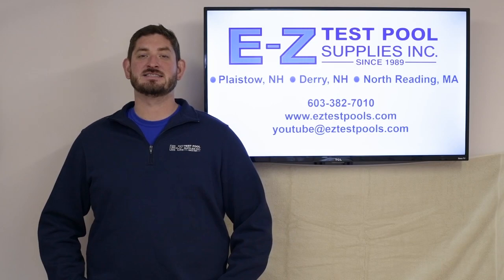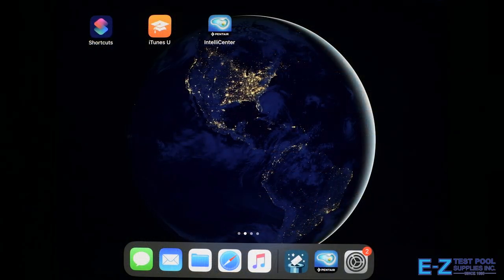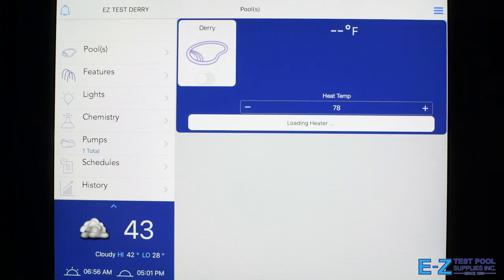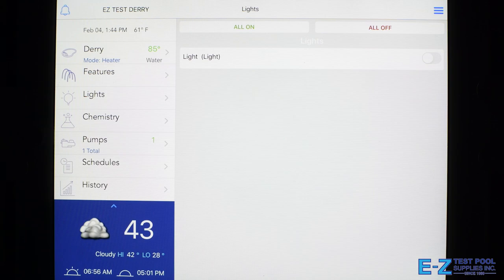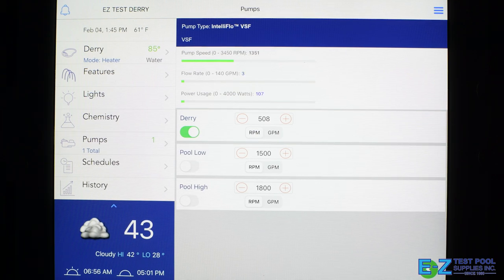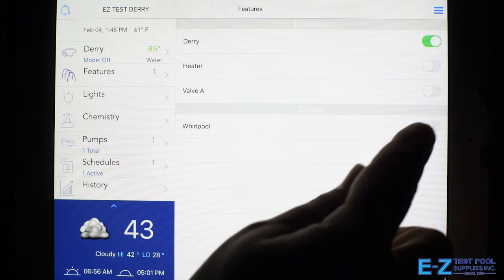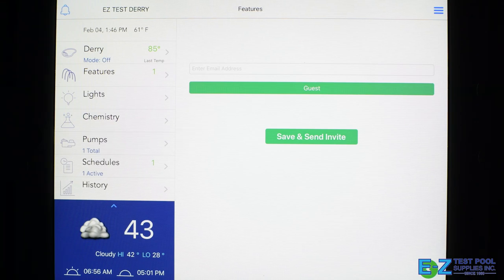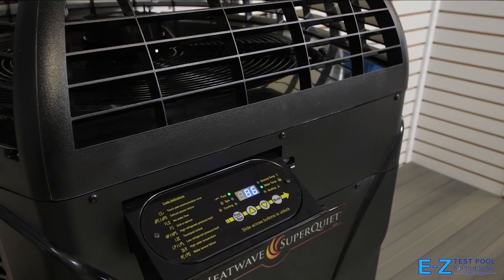How to Operate the Pentair Intellicenter Control System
Pentair Intellicenter Control System for Pool and Spa. Paradise has never been more portable. Everything needed for effortless pool and spa control from up close or around the world. Crystal clear chemically balanced water with the touch of a finger.